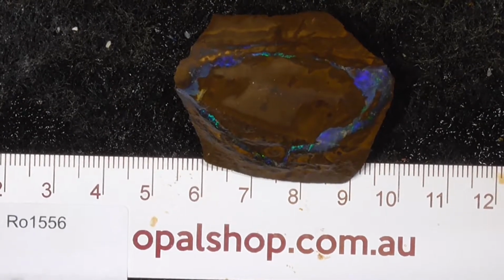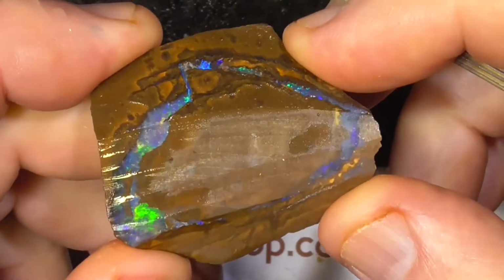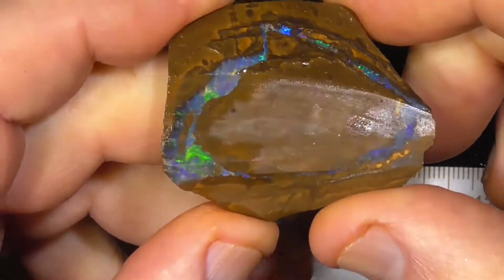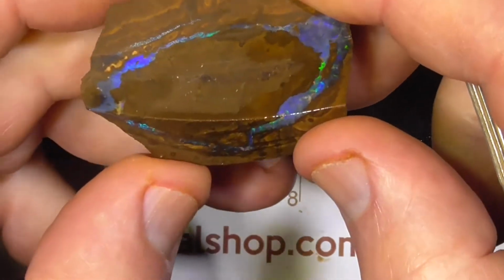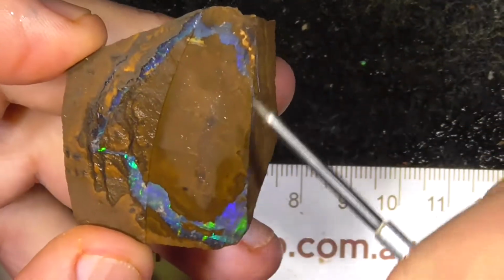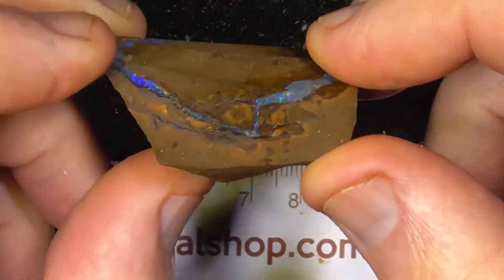Ro1556 - Single Rough Boulder Opal from Queensland Australia